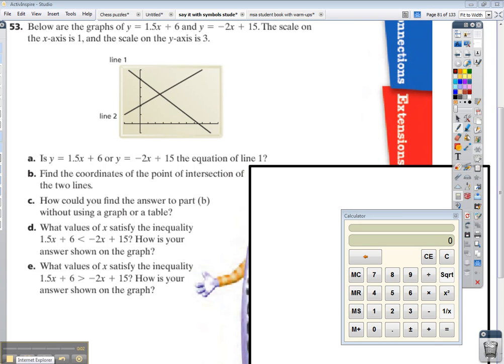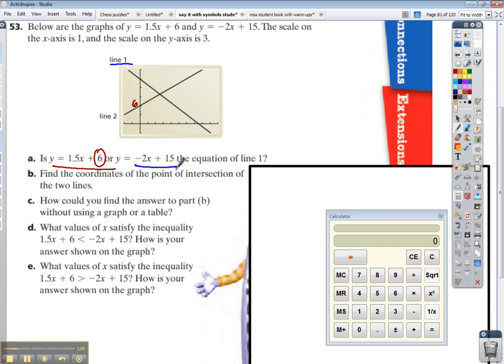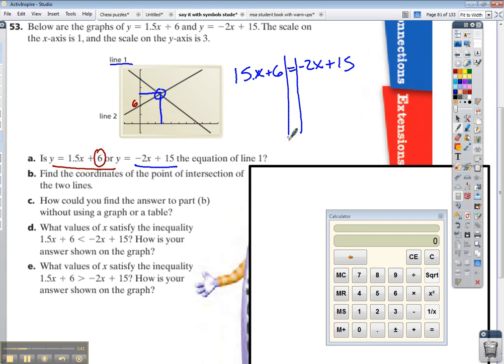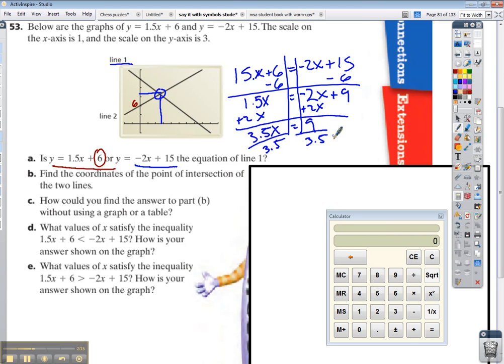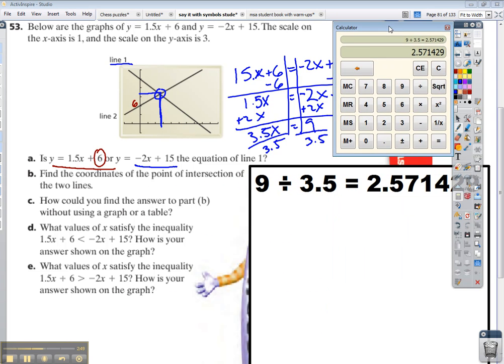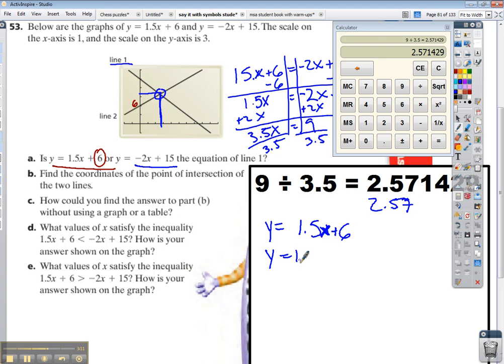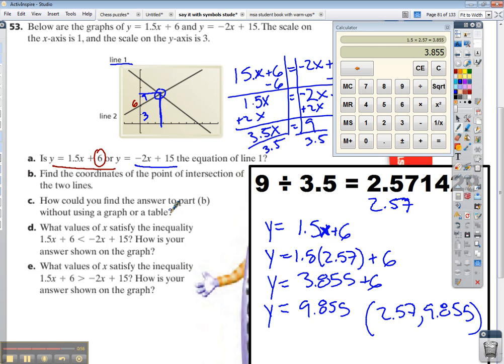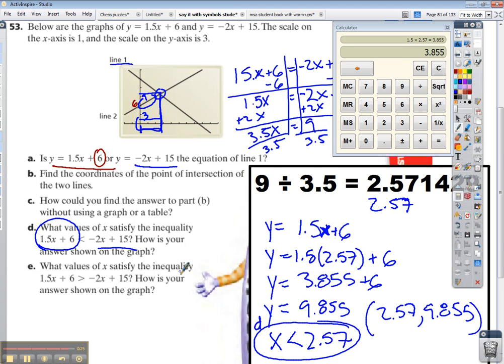connected math say it with symbols inv 3 ace 53